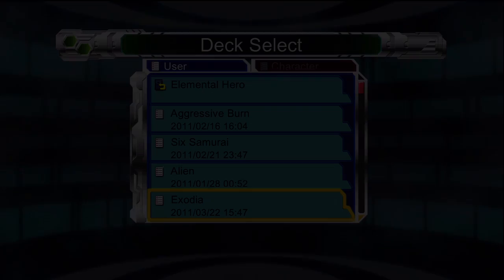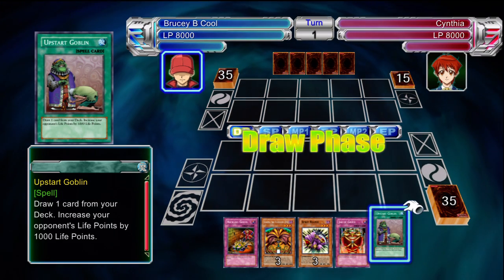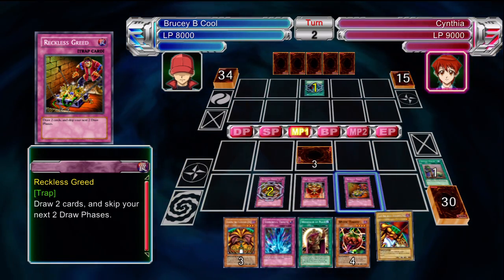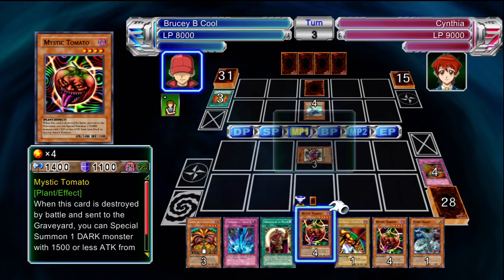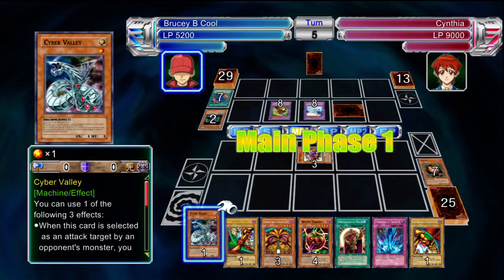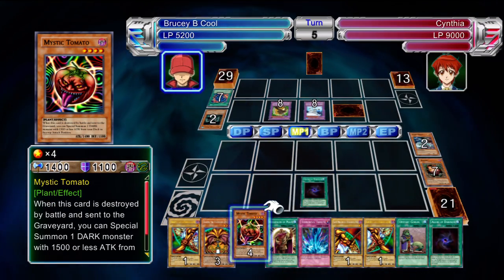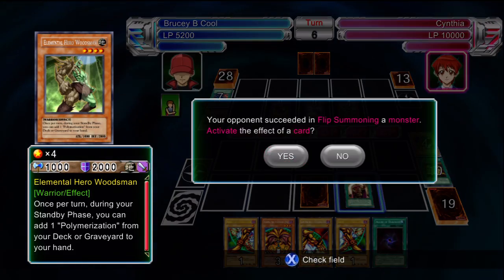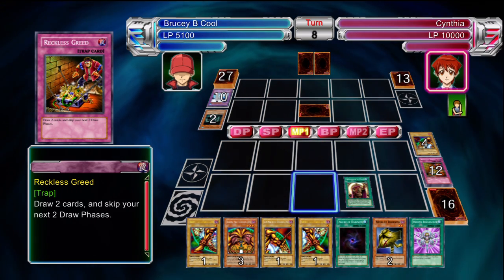Yu-Gi-Oh! 5D's Decade Duels Walkthrough - Cynthia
The next instalment in a series of solutions for Yu-Gi-Oh! 5D's Decade duels. However, these episodes are not numbered as you can come across the enemies randomly.

Exodia Deck

Monsters

Left Arm Of The Forbidden One x 1
Left Leg Of The Forbidden One x 1
Right Arm Of The Forbidden One x 1
Right Leg  Of The Forbidden One x 1
Card Trooper x 1
Cyber Valley x 2
Exodia The Forbidden One x 1
Gravekeeper's Spy x 2
Mask Of Darkness x 1
Morphing Jar x 1
Mystic Tomato x 3
Sangan x 1
Spirit Reaper x 1
Treeborn Frog x 1

Spells

Allure Of Darkness x 2
Card Destruction x 1
Dark World Dealings x 1
Gold Sarcophagus x 1
Magical Stone Excavation x 1
Messenger Of Peace x 1
Monster Reborn x 1
Monster Reincarnation x 2
Pot Of Avarice x 1
Swords Of Revealing Light x 1
Upstart Goblin x 3

Traps

Jar Of Greed x 3
Reckless Greed x3
Torrential Tribute x 1

Cynthia's Deck

Monsters

Spells

E - Emergency Call x 3
Heavy Storm x 1
Miracle Fusion x 3
Mystical Space Typhoon x 1
Polymerization x 2
R - Righteous Justice x 2
Reinforcement Of The Army x 1
Super Polymerization x 1

Traps

Hero Signal x 2
Mirror Force x 1
Solemn Judgment x 3

Extra Deck